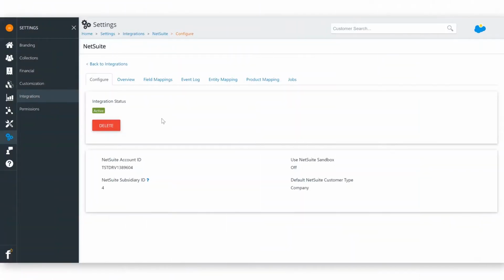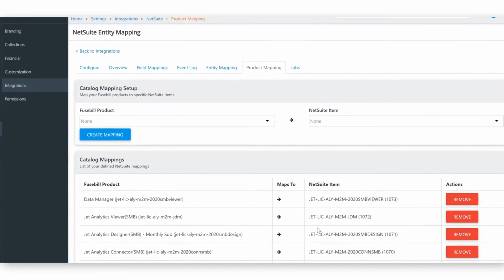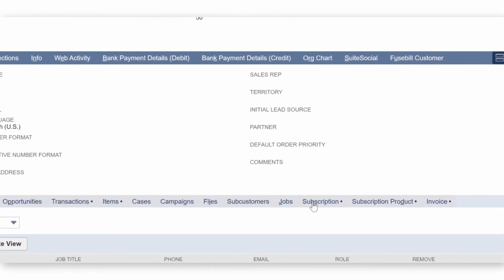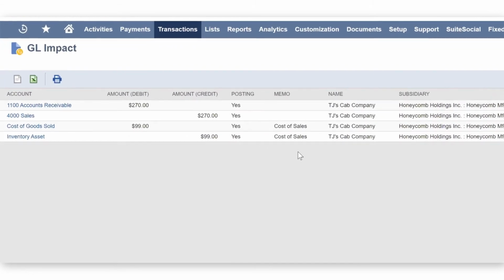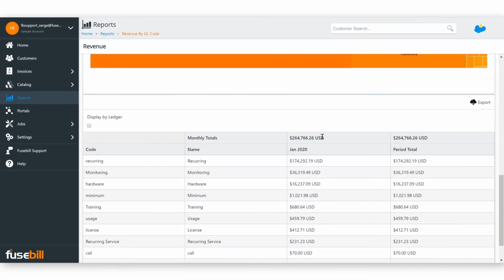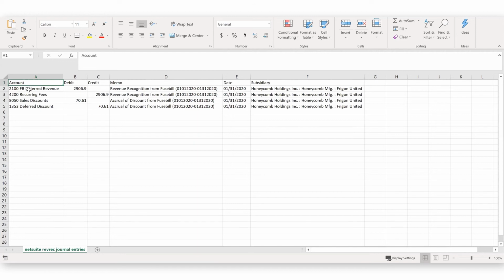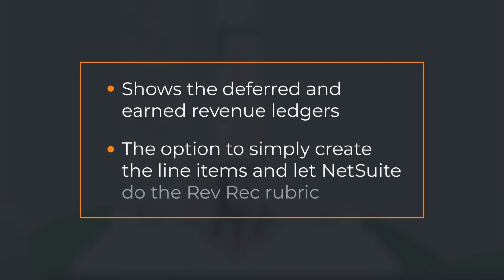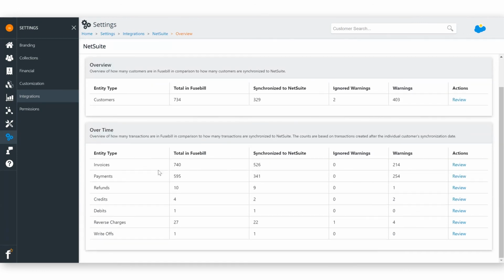Fusebill and NetSuite Recurring Billing Integration Deep Dive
This integration entrenches Fusebill as the leading and most powerful recurring billing integration for NetSuite. Dig into our latest NetSuite recurring billing integration and how they benefit not only our IoT-based clients, but all our clients that use this platform.

Some unique and powerful features of this integration include:

Detailed billing data sync from Fusebill to NetSuite
Automated inventory management capabilities
Greater visibility into large scale integrations
Greater accuracy and transparency regarding accounting compliance
How can your team start leveraging these integration updates today? If you’re already a Fusebill customer with NetSuite integration, these latest updates are ready for your team to take advantage of right now!

Looking to automate your recurring billing and subscription management? We’d love to walk you through a demo to ensure our software and various integrations will meet all your business’s needs.

Fusebill offers the right combination of powerful ledger-based capability, ease of use and quick time to value, allowing you to get up and running quickly, and scale your subscription business through every growth phase with complete confidence.